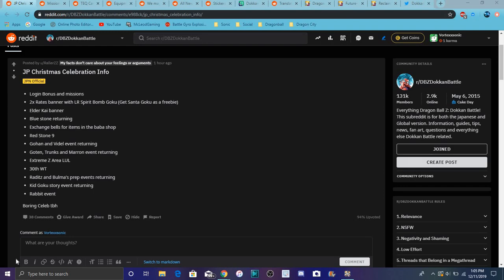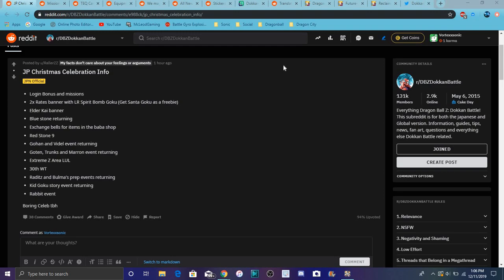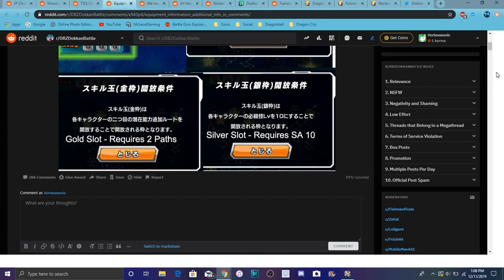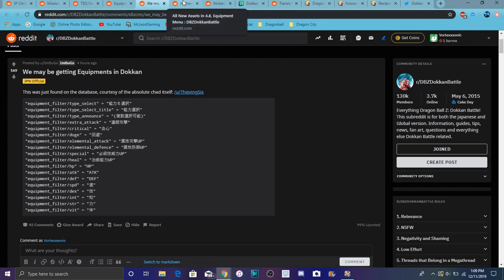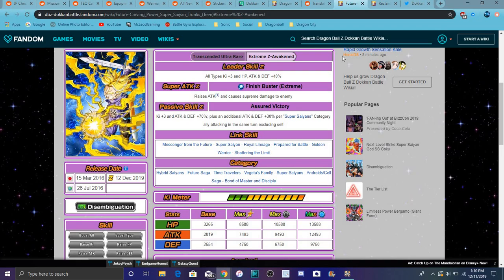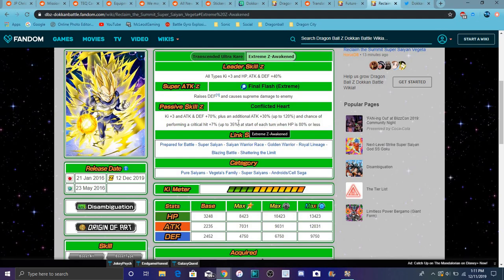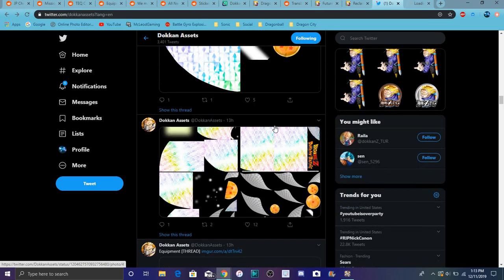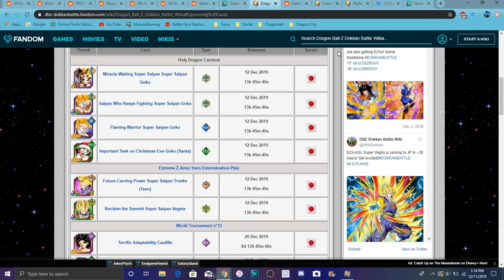HO HO NEW CHRISTMAS JP CAMPAIGN IS HERE + NEW EQUIPMENT & MORE All Info DBZ Dokkan Battle